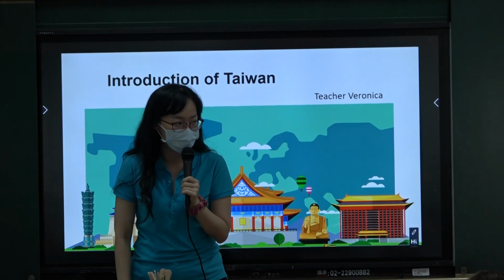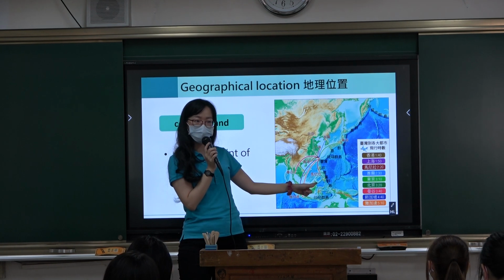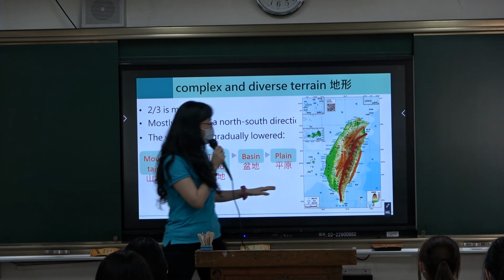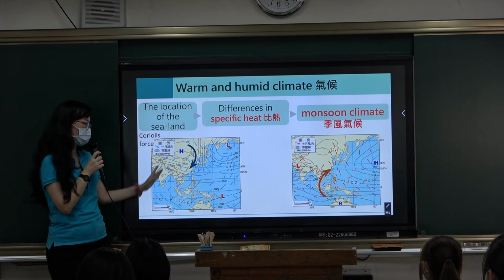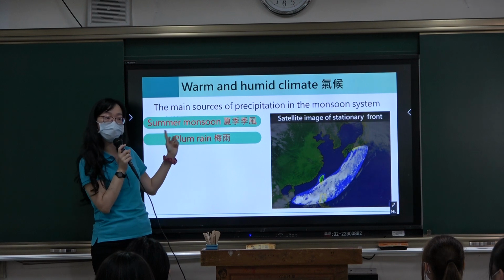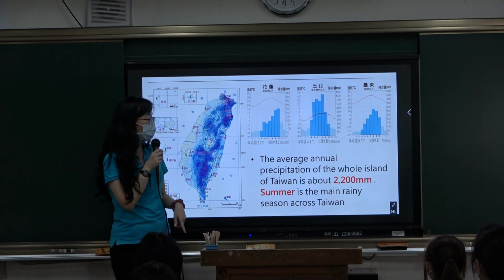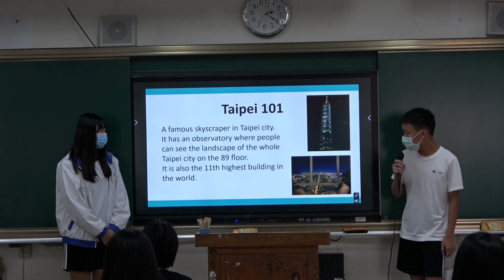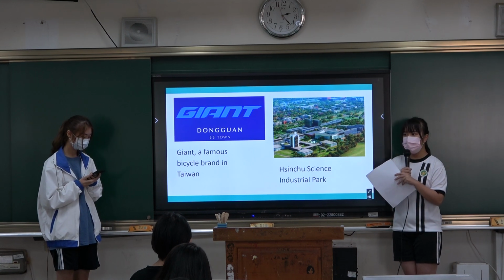111-1永豐高中與紐華克全球研究學院交流課程(Introduction of Taiwan/Newark)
111-1永豐高中與紐華克全球研究學院交流課程(Introduction of Taiwan/Newark)